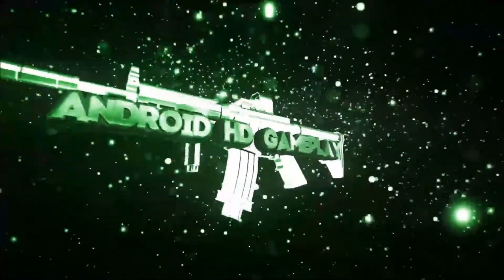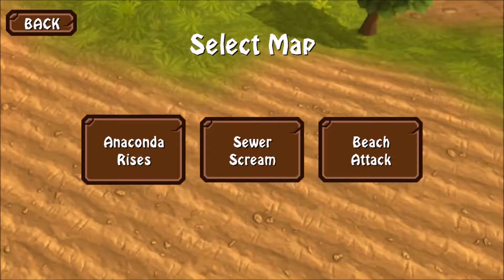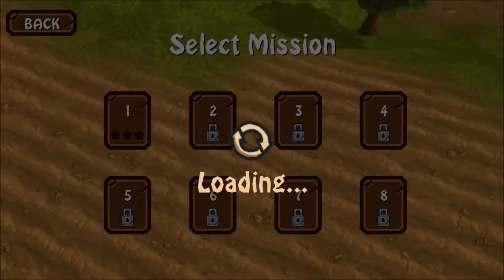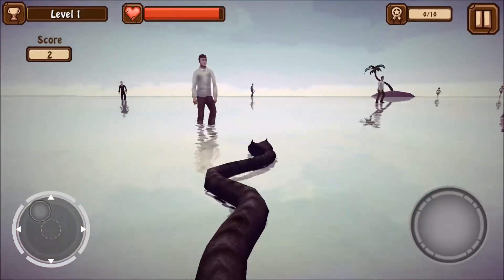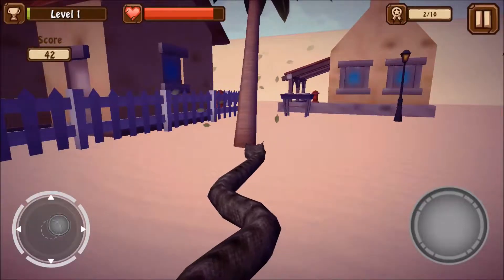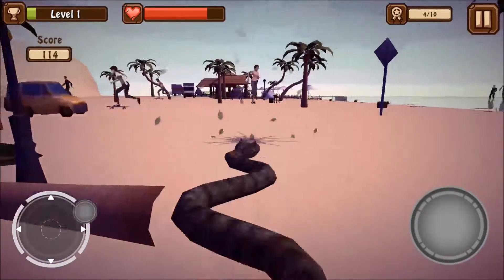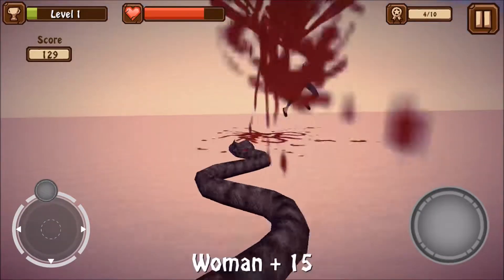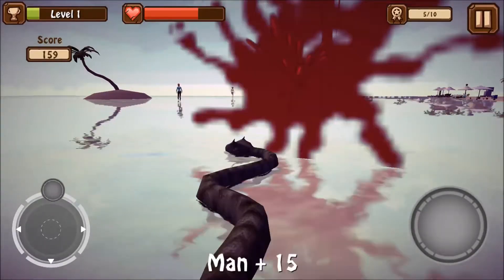►Anaconda Attack Simulator -Атака Анаконды - Android HD Gameplay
Game Download -

Anaconda Attack Simulator is an crazy android game. Control your anaconda , kill people , destroy tree and earn point. This game has some funny graphics such as people walk on the water and they can't able to see this anaconda. But if you are boring then you can play this game or see Anaconda Attack Simulator -Атака Анаконды - Android HD Gameplay.

BEWARE: This predator is hungry! And the Great Snake is always hungry. Utilize your stealth and cleverness to carefully calculate the right time to STRIKE: attack from behind with the controls; coil around and CRUSH your foes with force! The spot is filled with all kinds of wild animals to target: hunt the Powerful King Lion, the Delicious Deer, and the Mighty Wolf. Prove with your might that you’re the ultimate villain of this jungle!

Angry Anaconda Attack 3D Features:

•Beautiful 3D graphics
•Realistic swamp with day and night mode
•Various lifelike anaconda breeds
•Simple and smooth controls to help chase your prey
•Amusing gameplay with realistic animations
•Attack, constrict, and destroy; you’re out for blood!